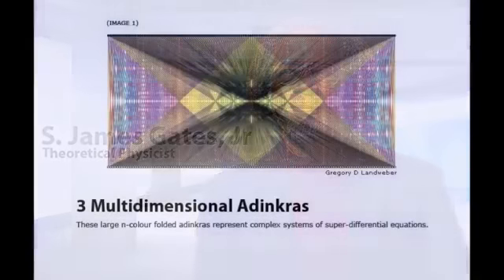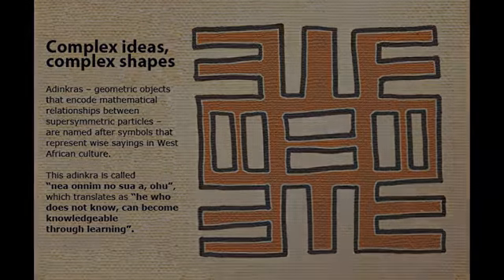Computer Code Discovered In Superstring Equations by James Gates